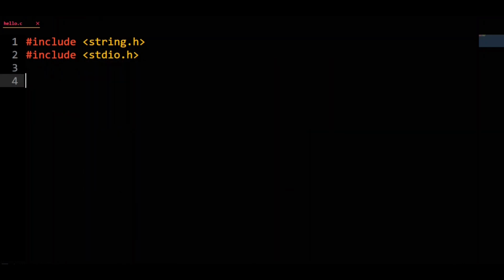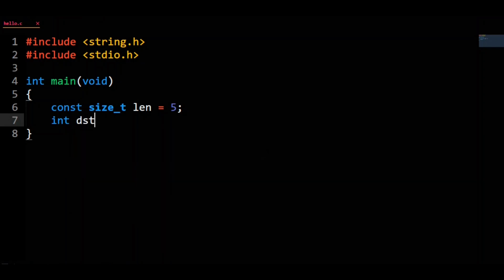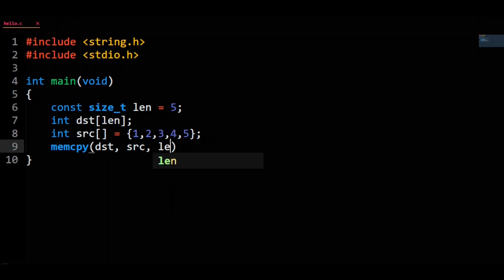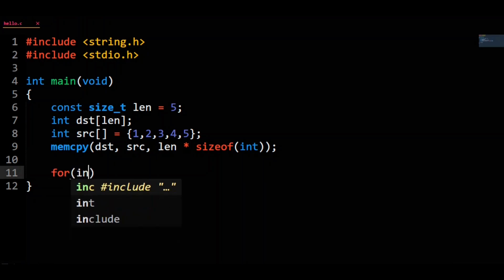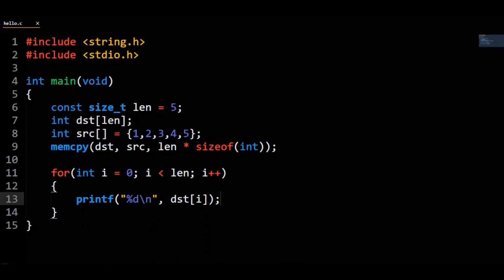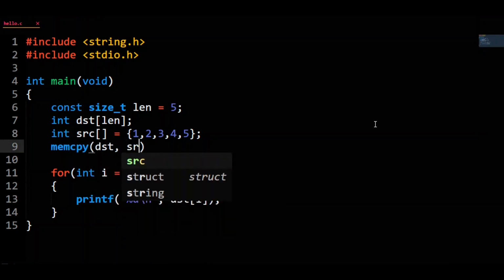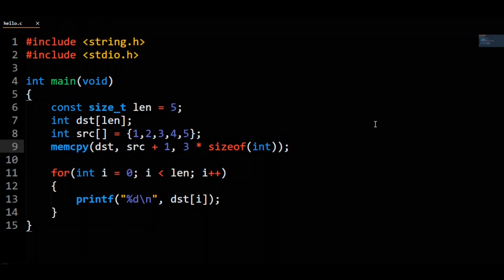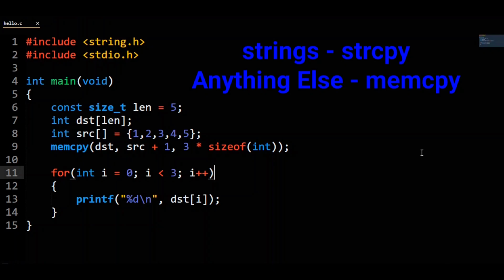C memcpy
In C, memcpy copies data from a source to a destination. It is similar to strcpy, although it works for data structures other than just strictly strings.

Sections
0:00 - Intro & Setup
0:24 - Example 1
2:13 - Example 2
3:24 - Outro